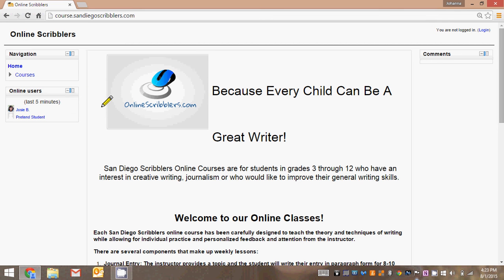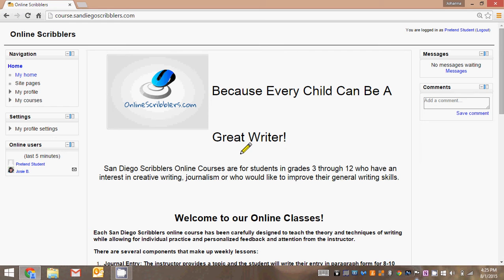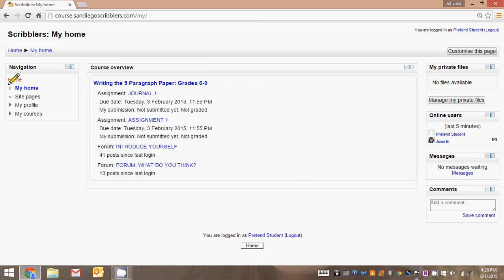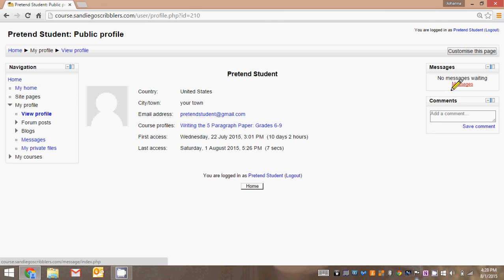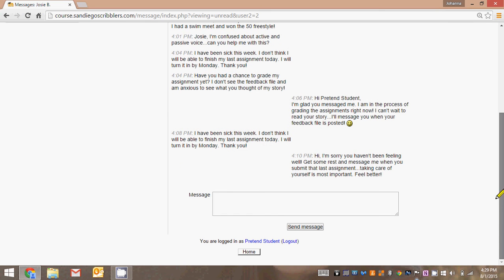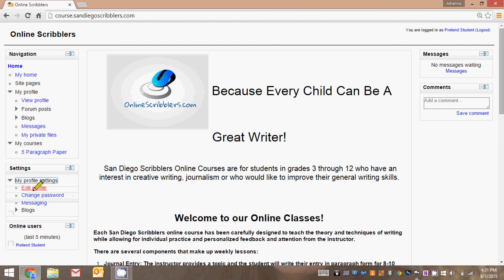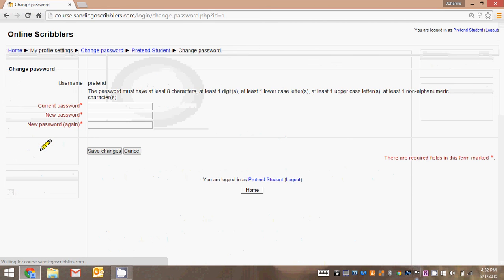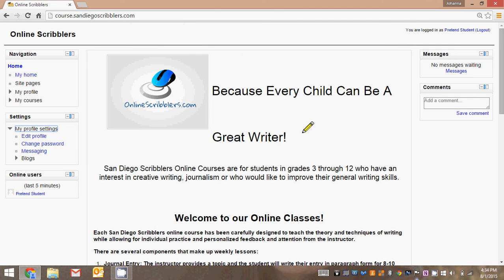navigating the class site for Online Scribblers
This tutorial will walk new students through the login process and the home page for their Online Scribblers class. Featured topics include changing your password, uploading avatars, messaging, and more!